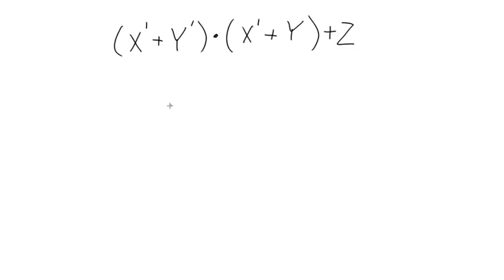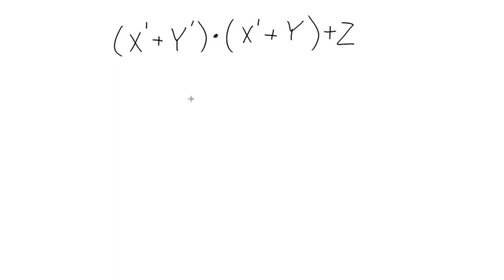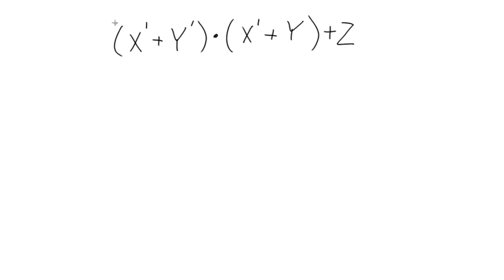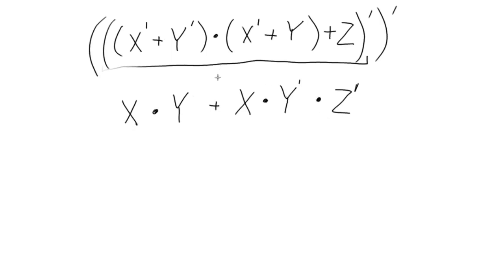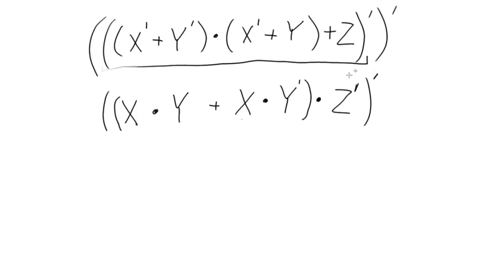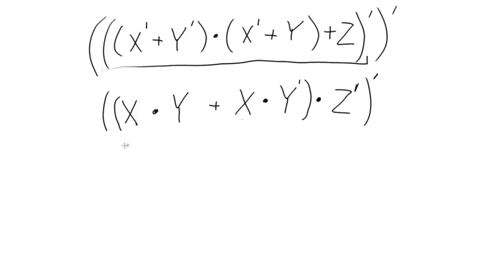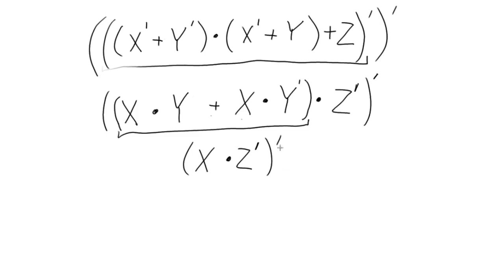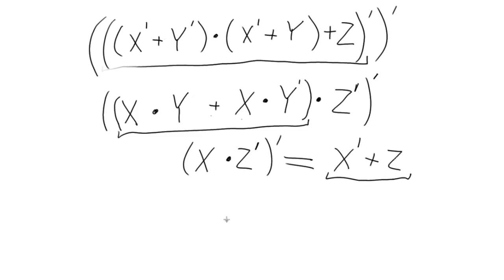Using the DeMorgan Equivalent for Simplifcation